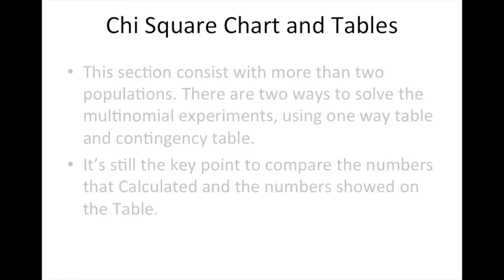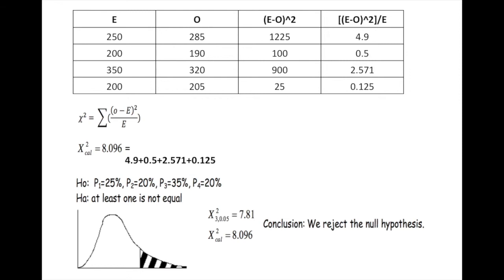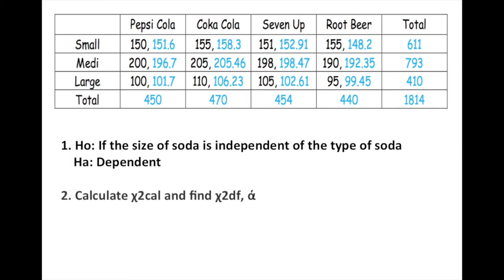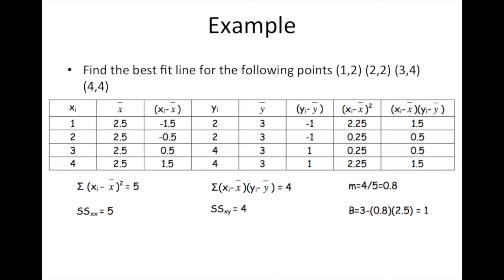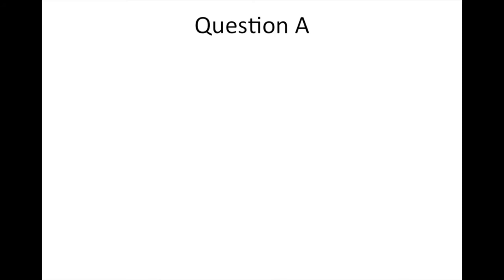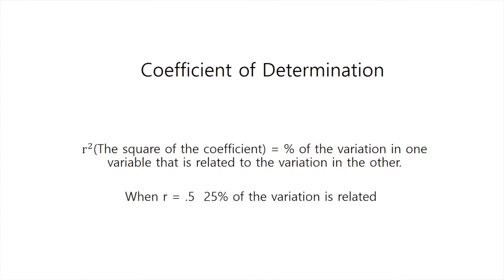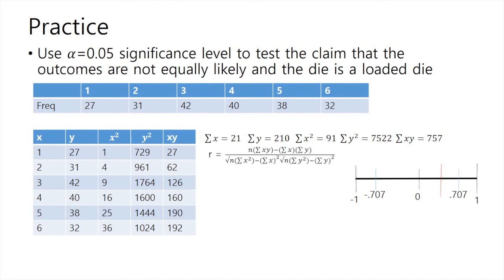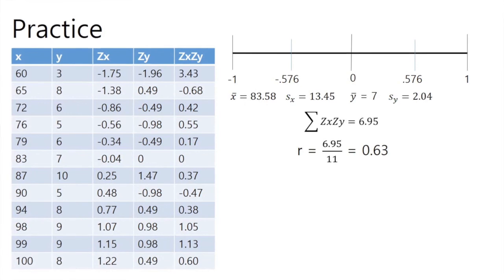Mosh Math 10 -Chapter 5 -2017 Winter